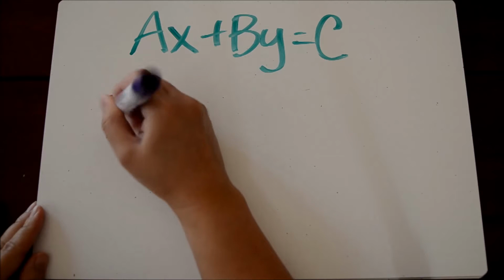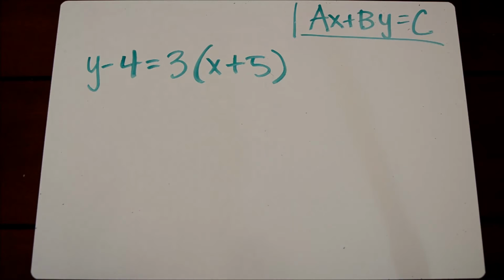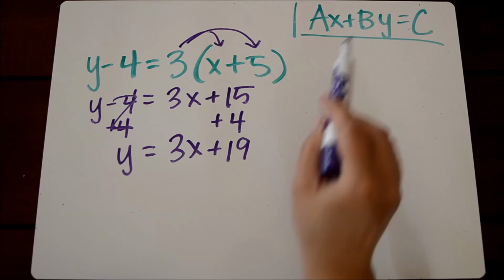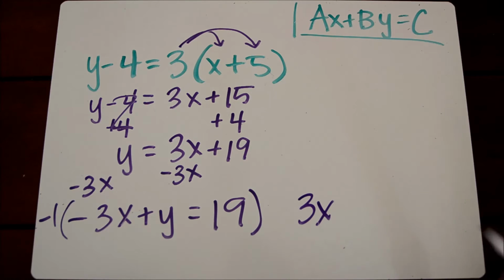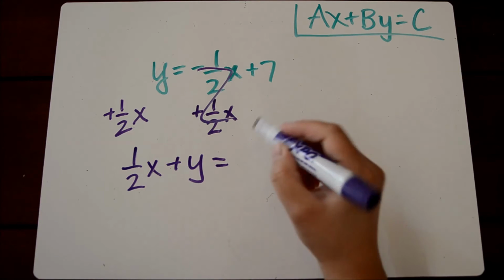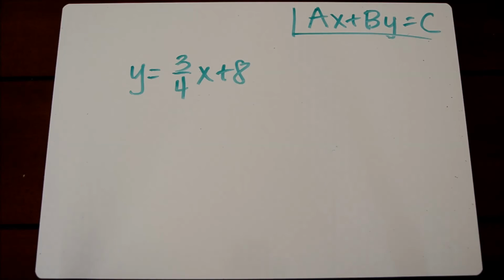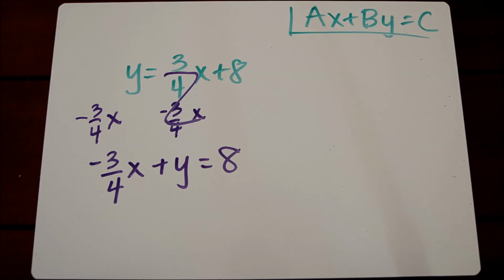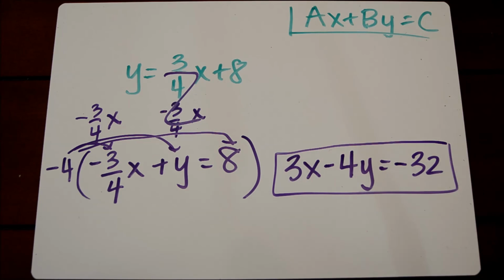Standard Form Part 1 Tutorial